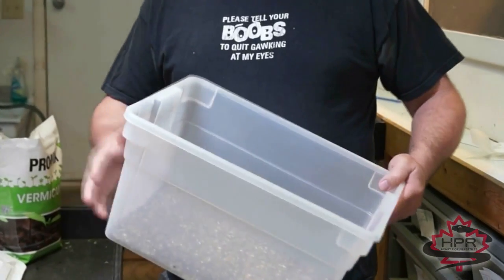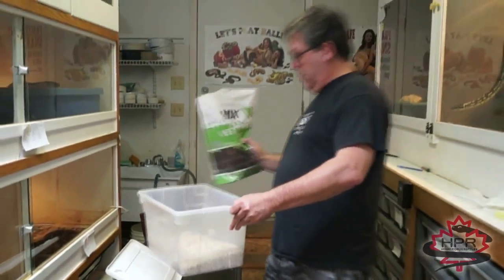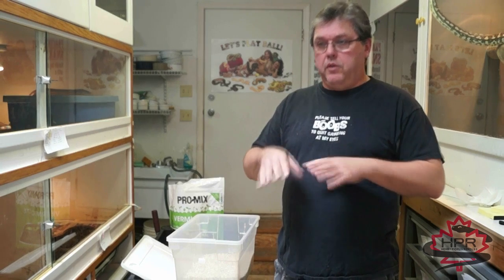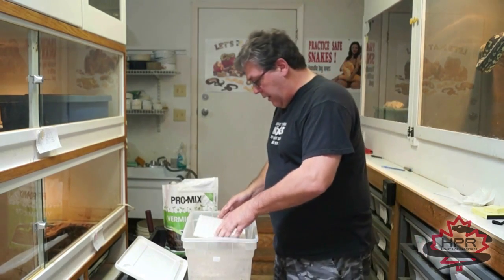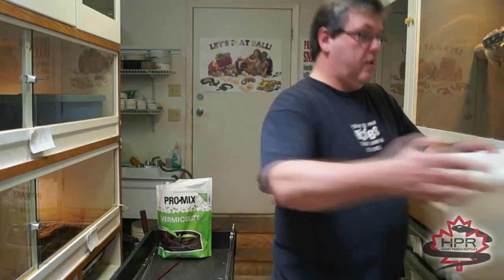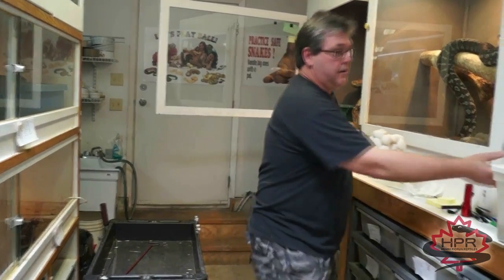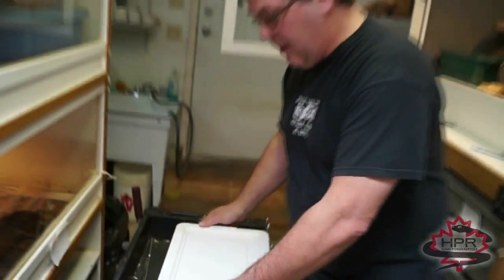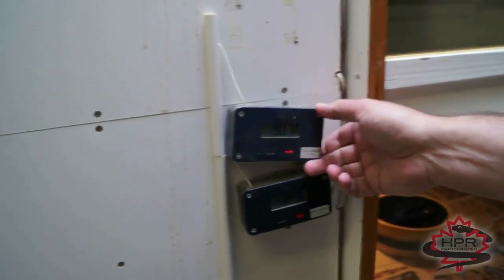Reptile Ventures No.24 - Egg Incubation Method for Python Eggs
Henry Piorun Reptile Ventures Episode 24 How to create an Egg Incubator for Pythons.